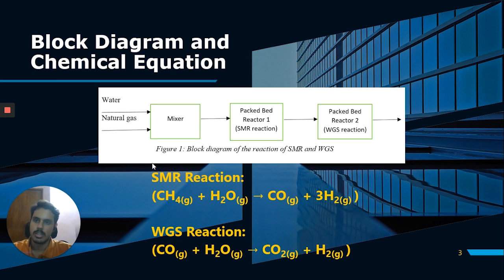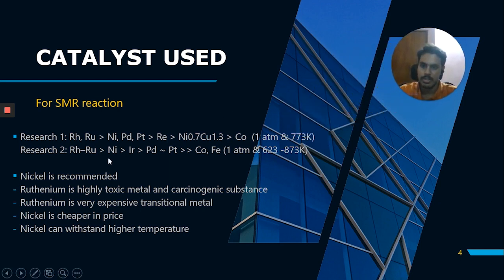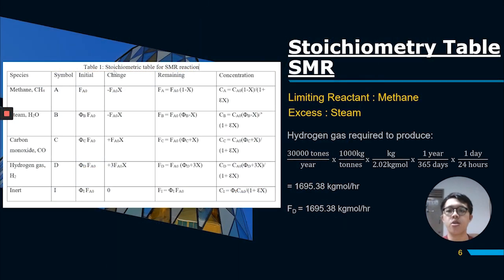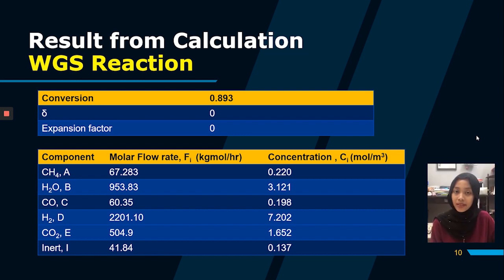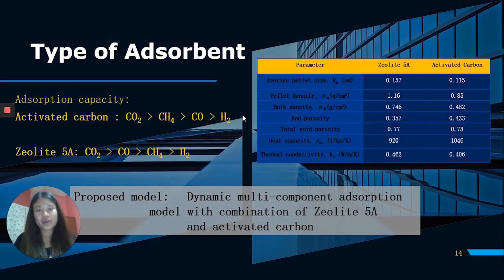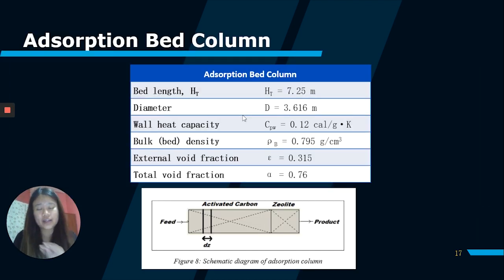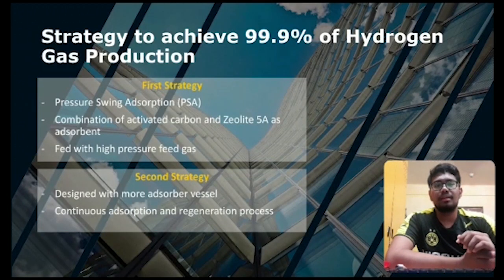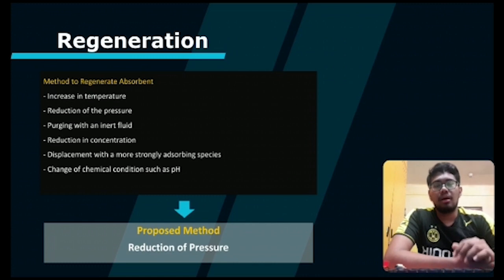Integrated Project Jan 2020 - Group 3E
1. Choo Chin Hua     17001892
2. Narhvin Dhinesh    17002293
3. Nur Syazwani Khalid    17003808
4. Mohd Firdaus Rosly    17004687
5. Chow Xi Enna 24447